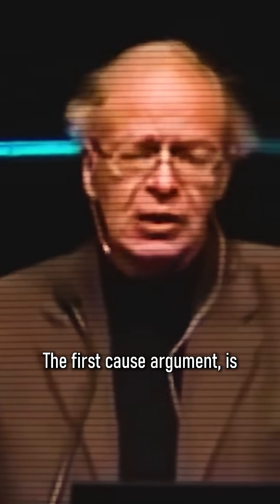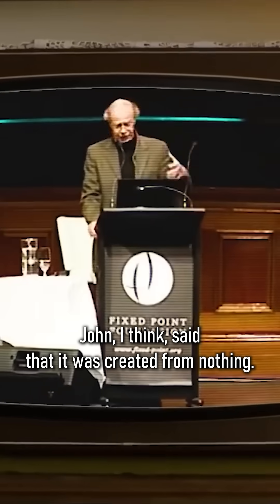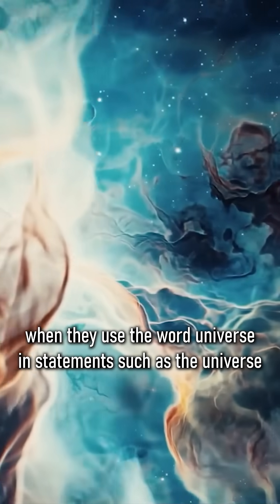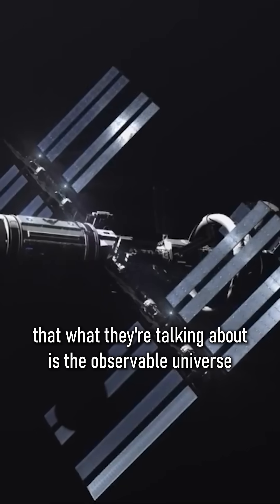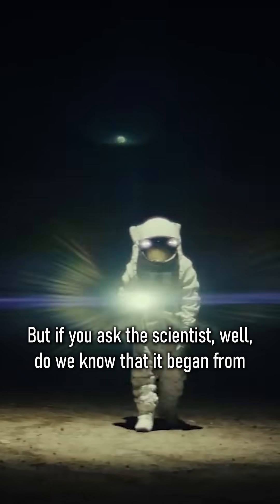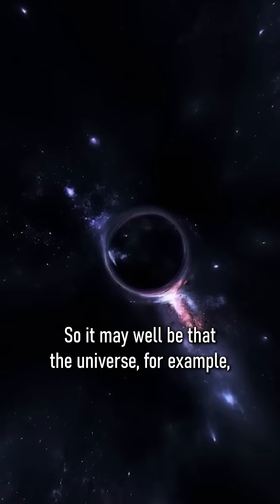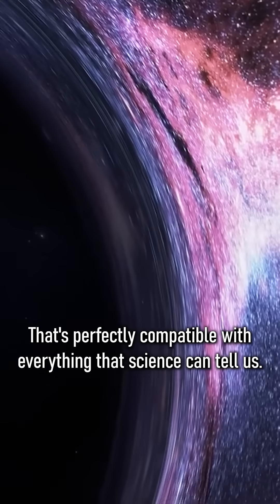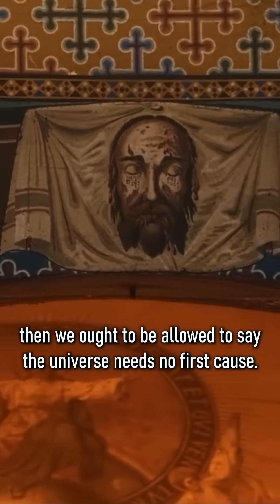Philosopher calmly Explains why the Universe doesn’t need a Creator